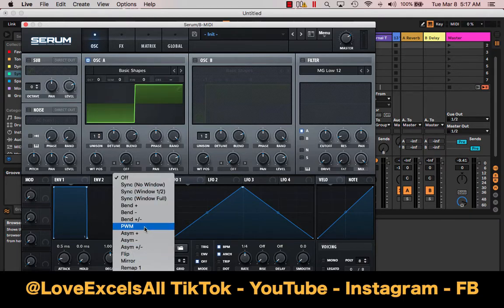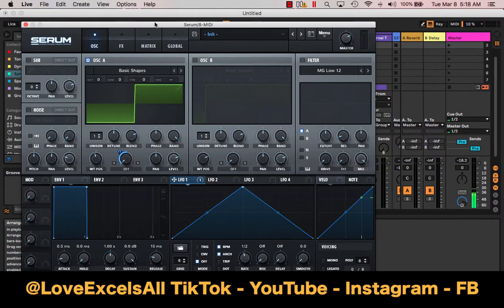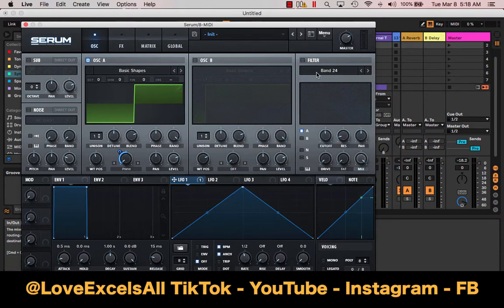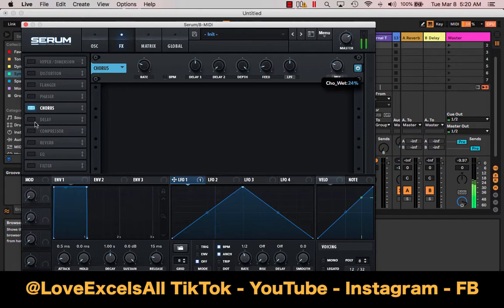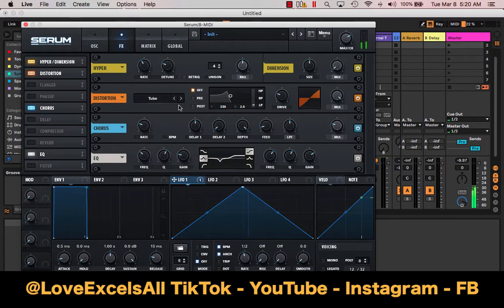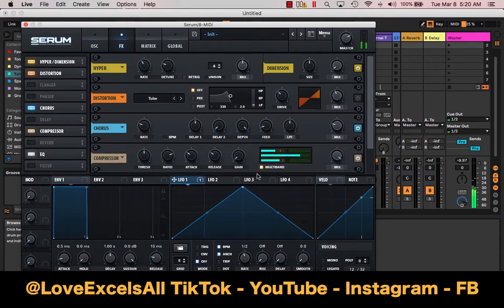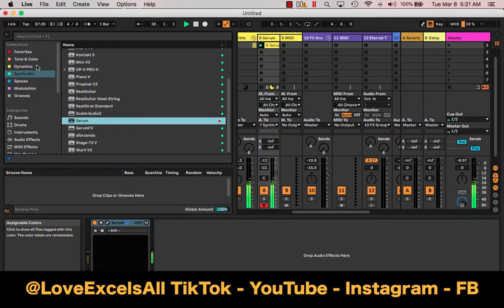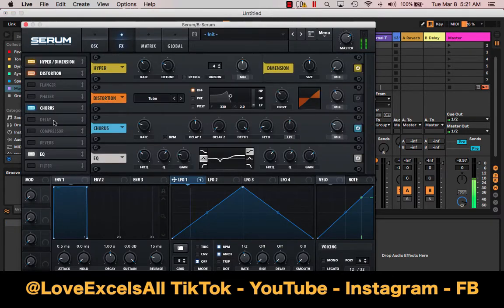Reddit Pad Tutorial - LoveExcelsAll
Someone asked how to make this sound so I responded with this video.